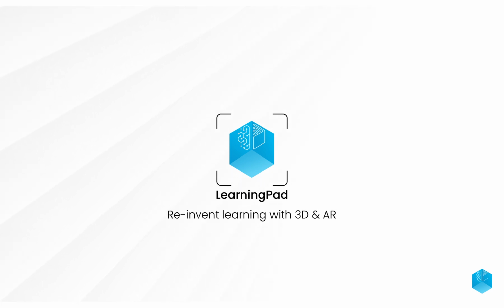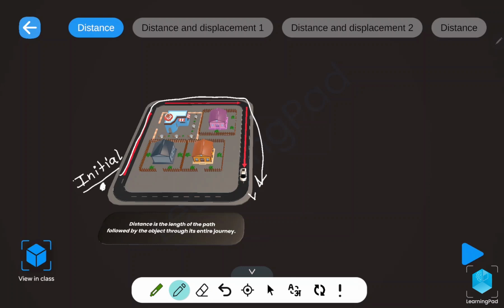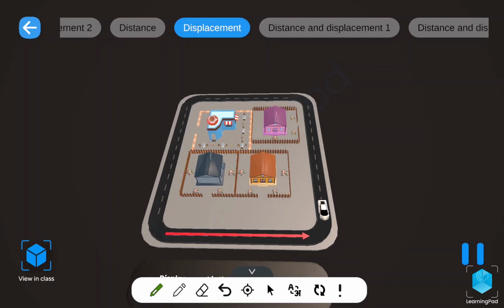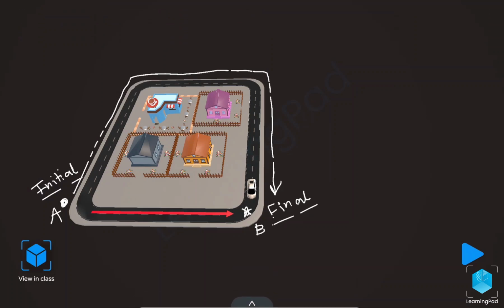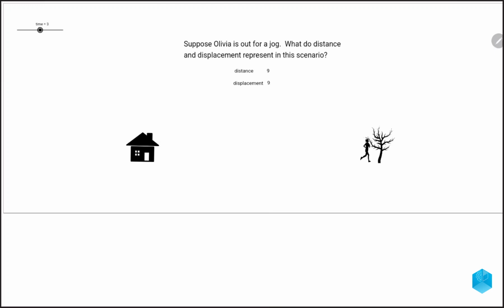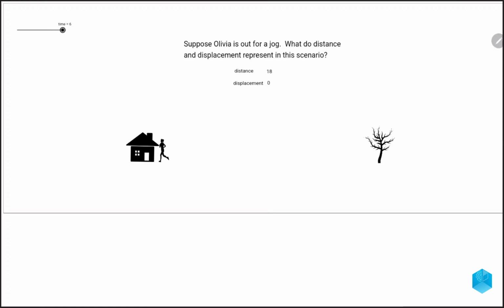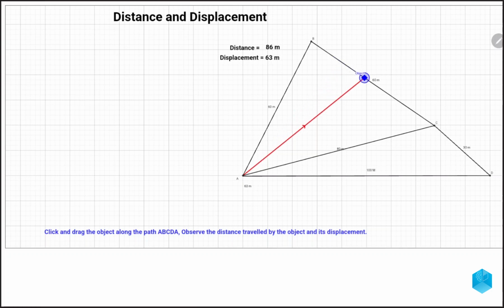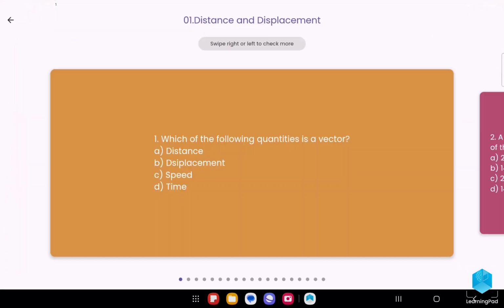Motion | Distance and Displacement | Learn with 3D and Numerical Examples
Description: In this video, We shall learn the definition of Distance & Displacement. What is the Key difference betweeen them with 3D models and simulation examples. At the end students can do some problem solving with numerical examples and brainbusters that helps them understand the concept better.